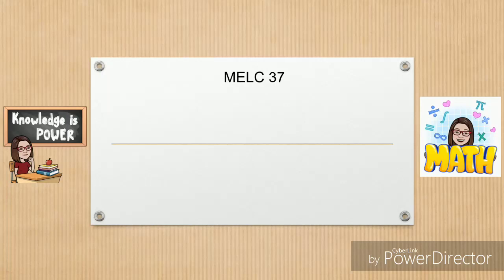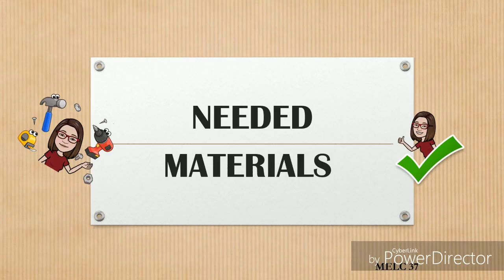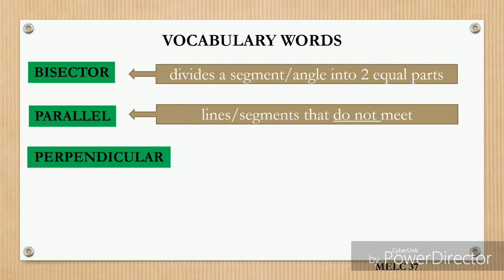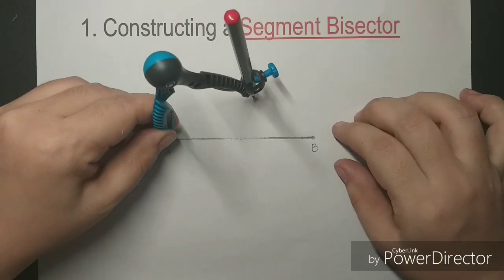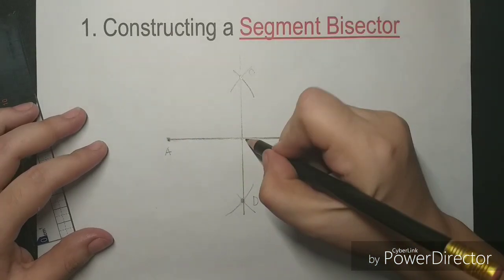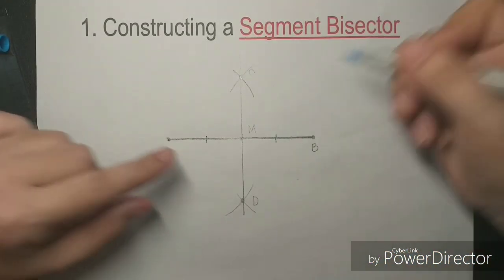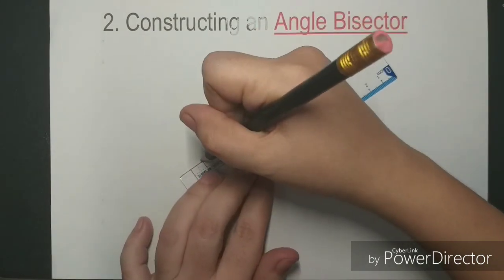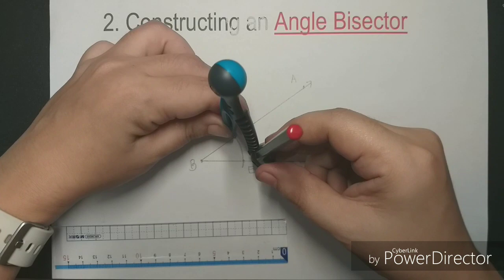MELC 37 Constructing Segment and Angle Bisector, Perpendicular and Parallel Lines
This video lesson is for grade 7 students. This is about the MELC 37.